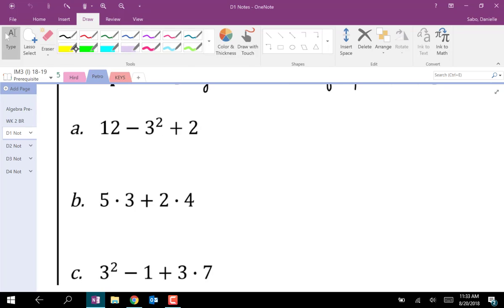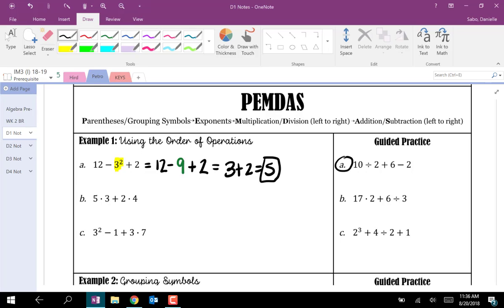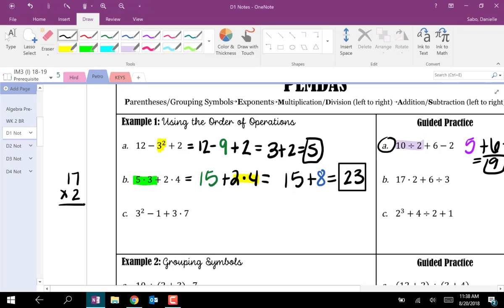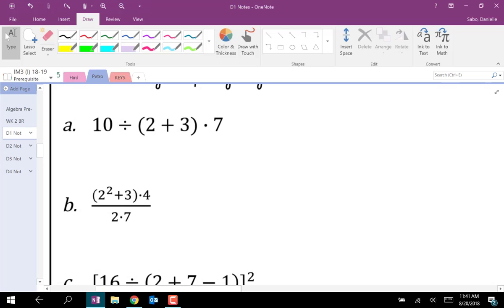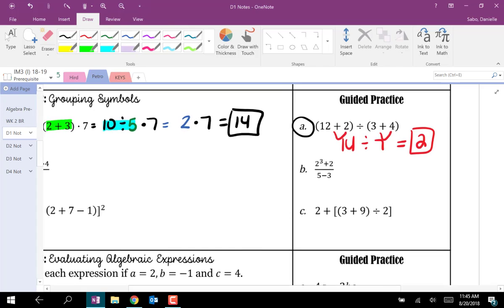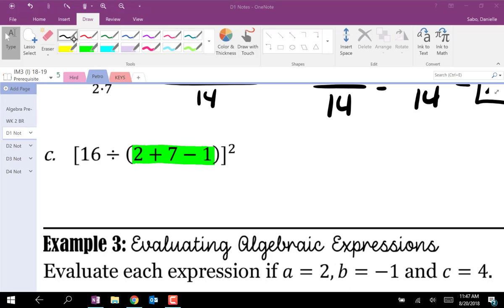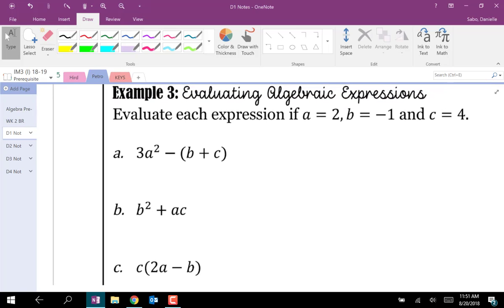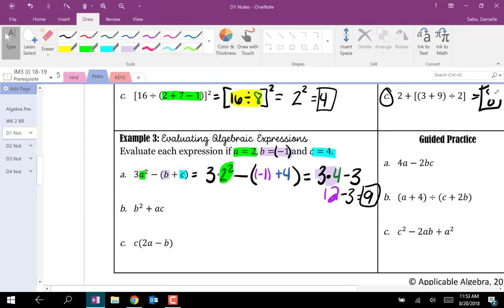Prerequisites Day 1 Notes